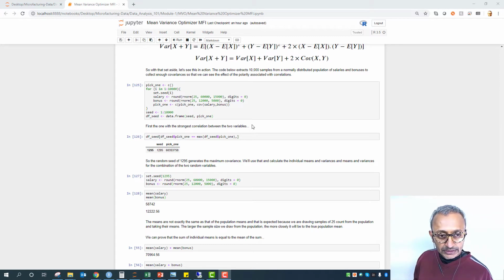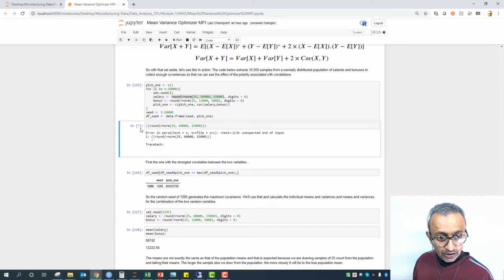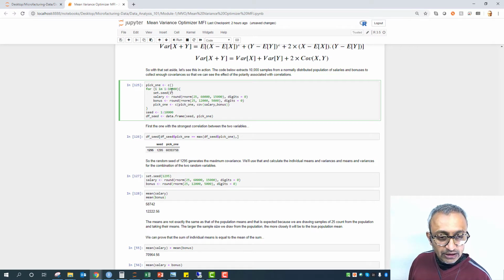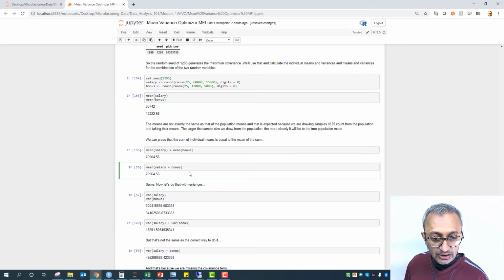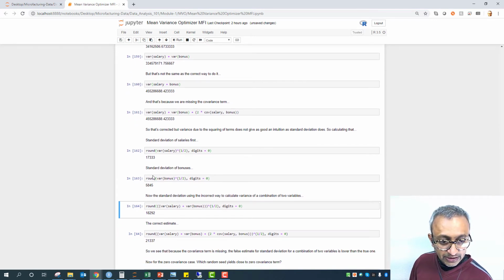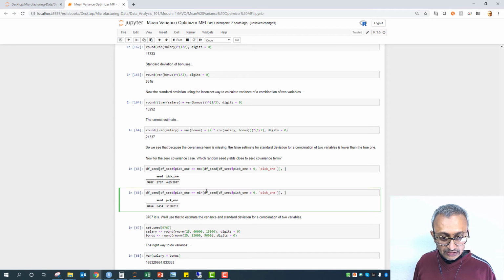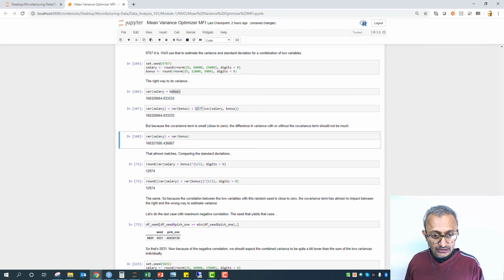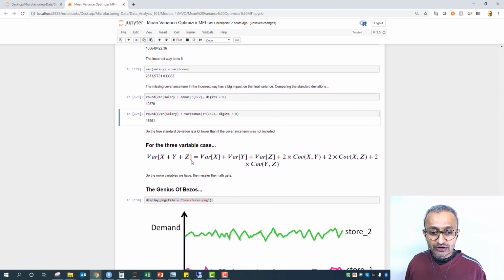Combining Means Variances Demo 16